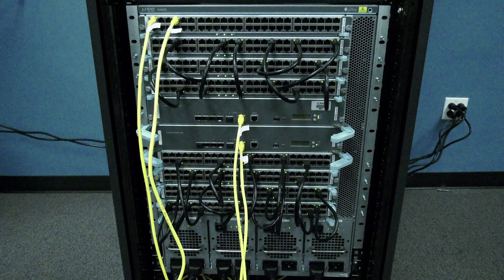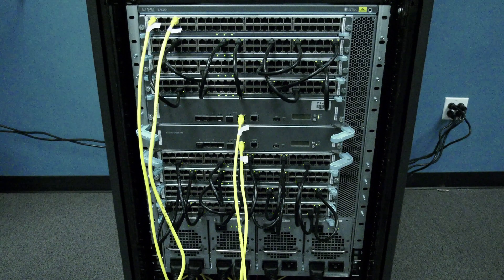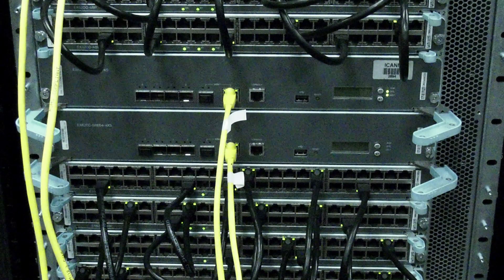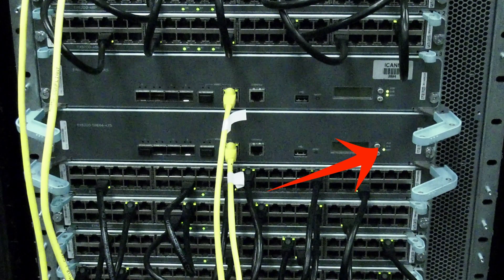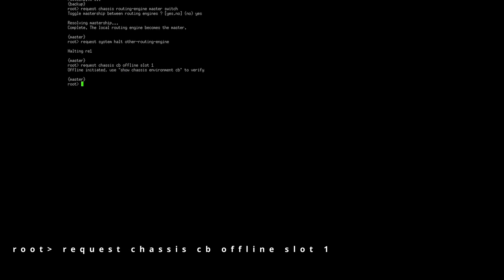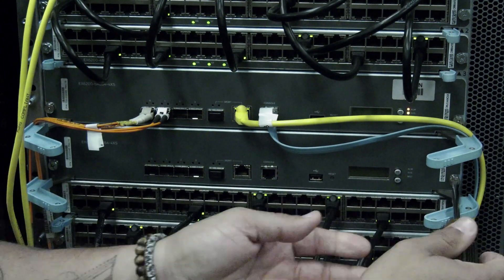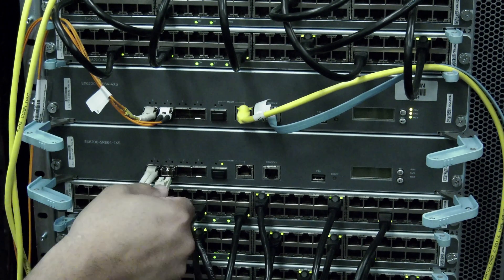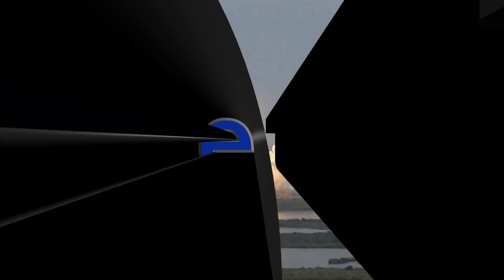Juniper EX Series Line Card Routing Engine Replacement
If you're in need of any Juniper hardware – check us out here - all of our Juniper parts are guaranteed in stock, fully tested, and ready to ship: